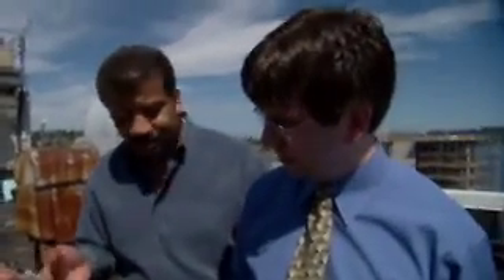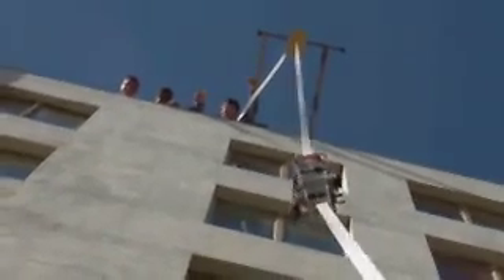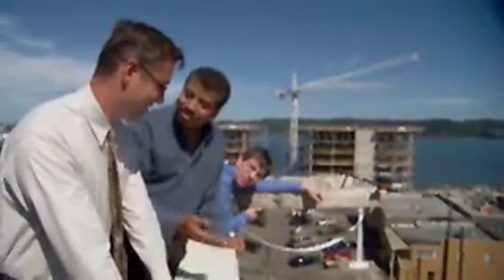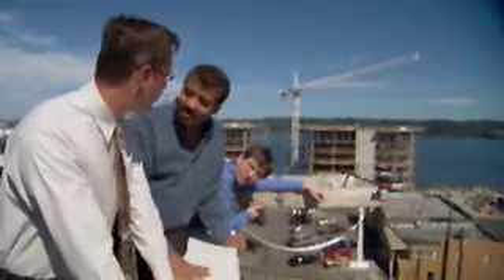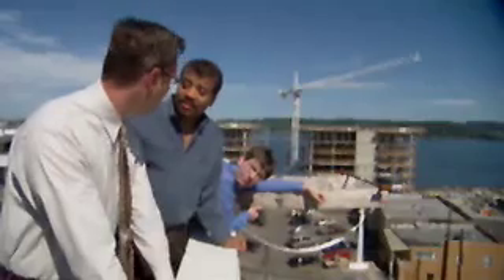NOVA scienceNOW | NOVA Short | An Elevator to Space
Join NOVA scienceNOW host Neil deGrasse Tyson as he visits the LiftPort Group in Bremerton, Washington. The entrepreneurs and engineers at LiftPort think space elevators aren't just a wild idea; they've staked their corporation on the concept. NOVA scienceNOW airs five Tuesdays a year on PBS and is available for viewing 365 days a year online.